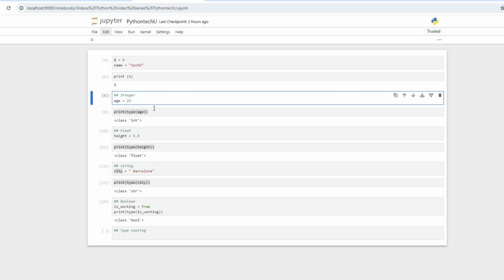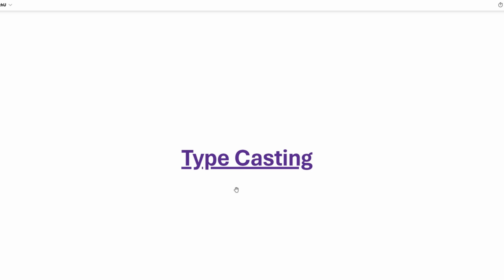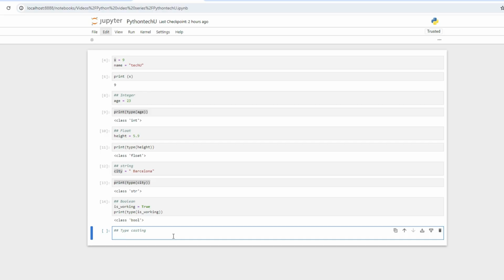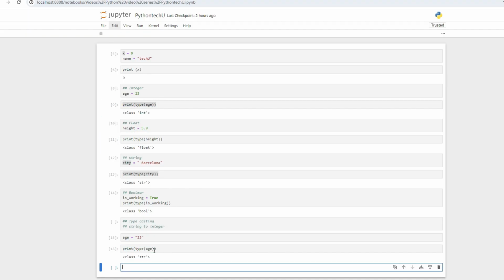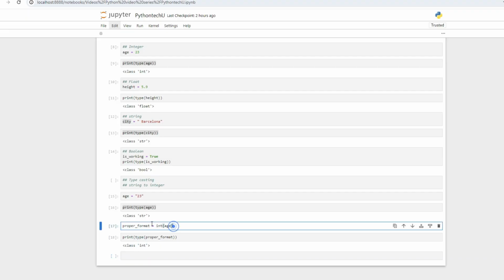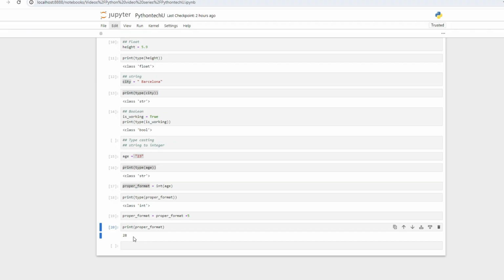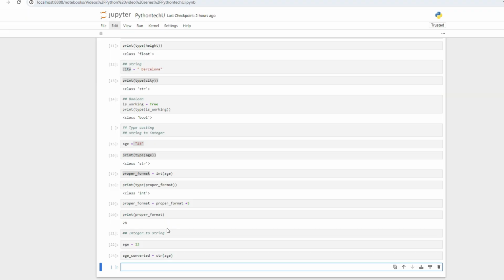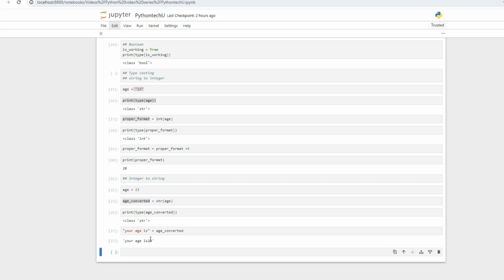Type Casting in Python | Python Tutorials in Tamil | Implicit Explicit Costing | Gokul Tech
"Welcome to our Python tutorial on Type Casting in Python! In this video, we’ll explore Implicit Explicit Costing in Tamil, breaking down both implicit and explicit type casting. You'll learn how to effectively use Implicit Explicit Costing techniques to manage data types in Python. This comprehensive guide will cover the essentials of Implicit Explicit Costing and provide practical examples to help you understand how and when to apply these concepts. Presented in Tamil, this tutorial is perfect for Tamil-speaking programmers eager to master Implicit Explicit Costing. :